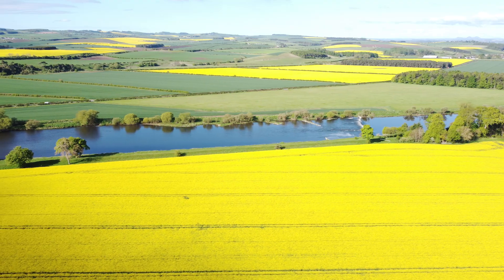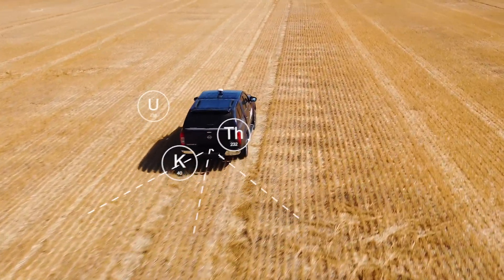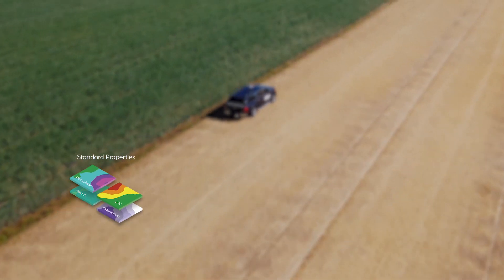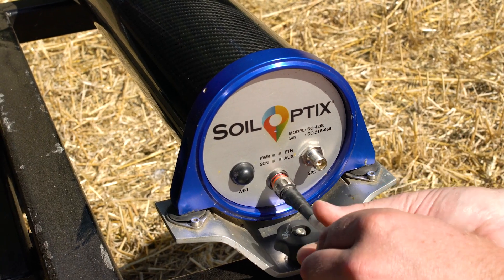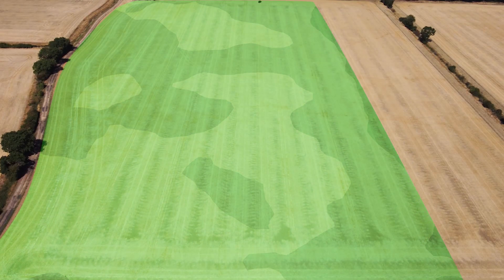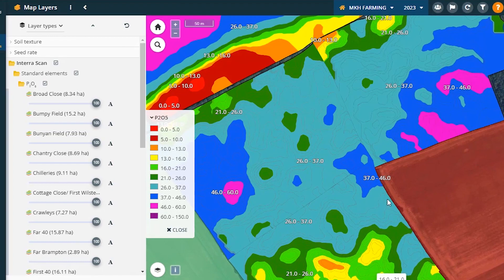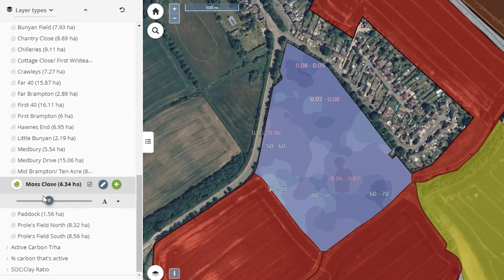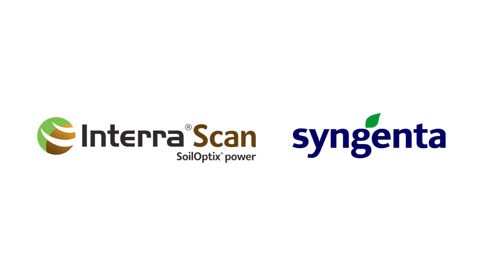Soil Health - Interra® Scan x Syngenta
Leading technologies - Inside look at soil & field health with Interra® Scan, one of the world’s highest-resolution soil mapping services from Syngenta.